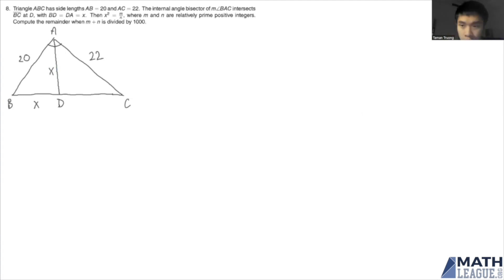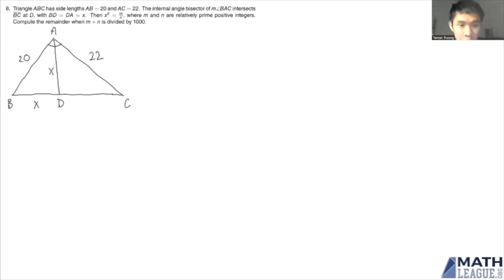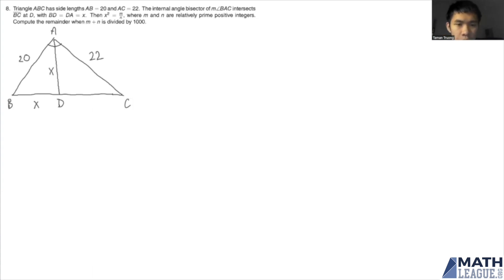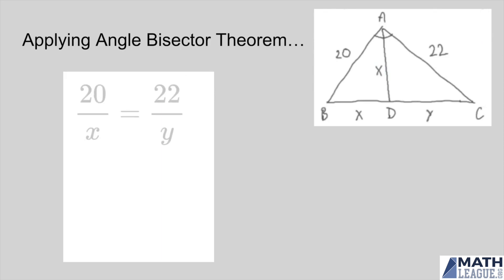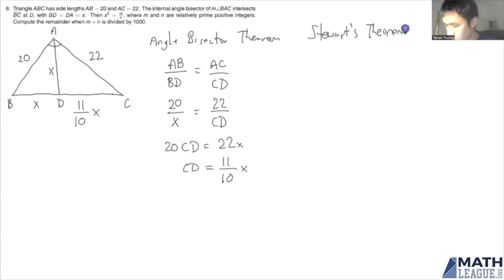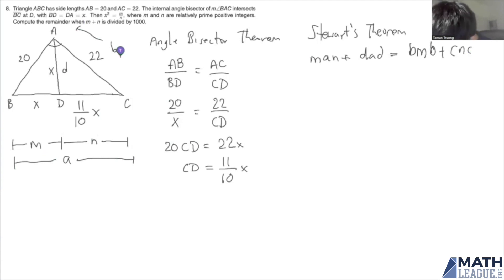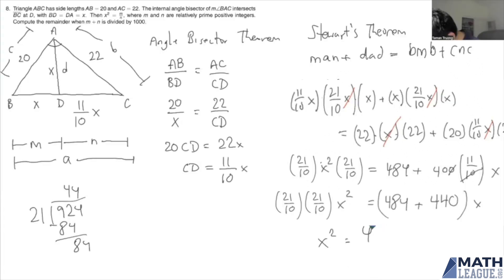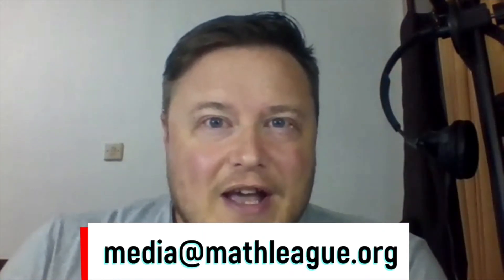Stewarding Angle Bisector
How can Taman get to the cut of the equations and segments in 12304 Team 8?

Source Problem: 2022-23 High School Release 4 Team Question 8

Comments are off, but you can share your thoughts and alternate solutions on our AoPS forum